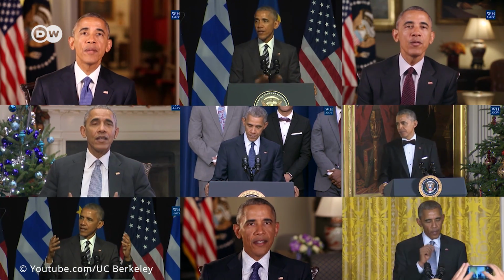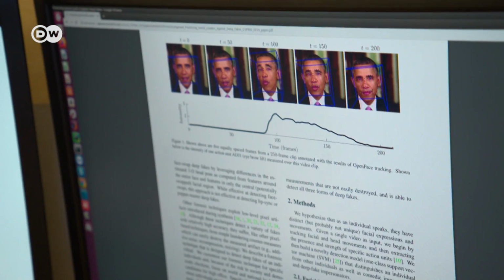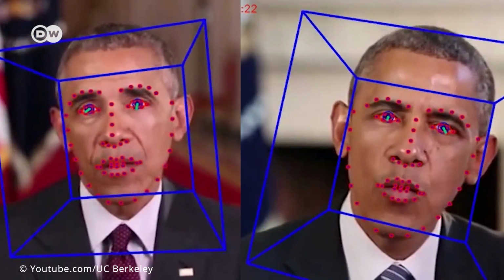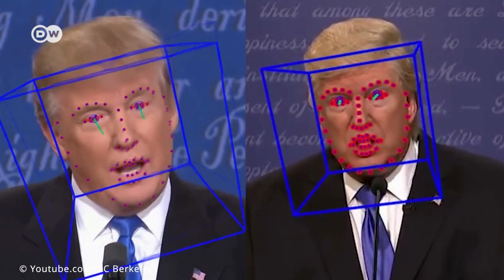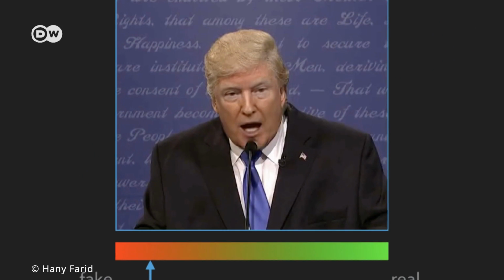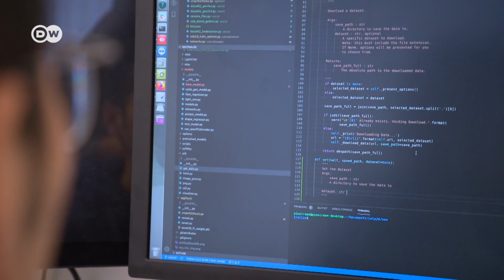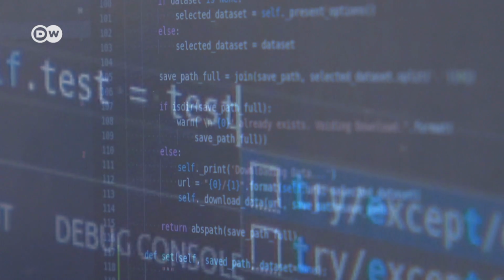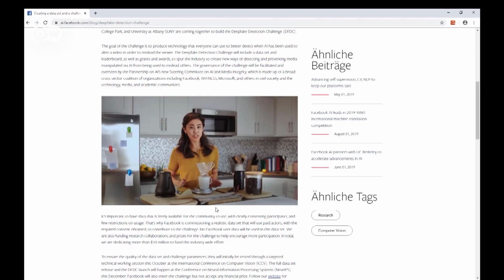How to detect deepfakes | Deepfakes explained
It's not easy to detect deepfakes. It has become difficult for the human eye to detect deepfakes. But meanwhile some researchers are working on finding ways to recognize deepfakes. We visited one of the researchers - Hao Li - in the USA. He explains us his approach to detect deepfakes...